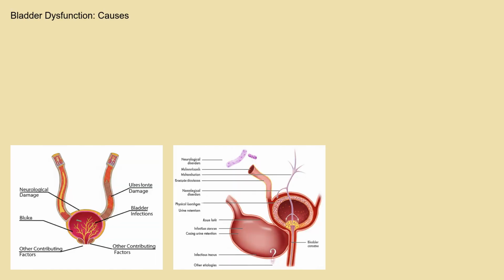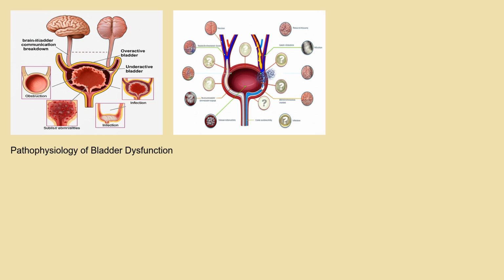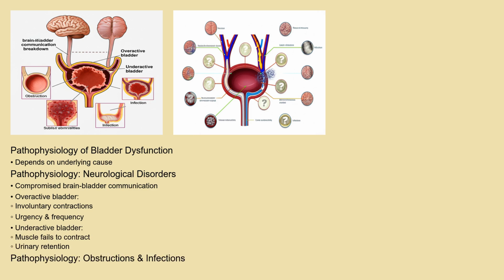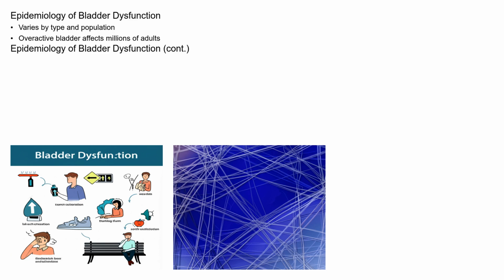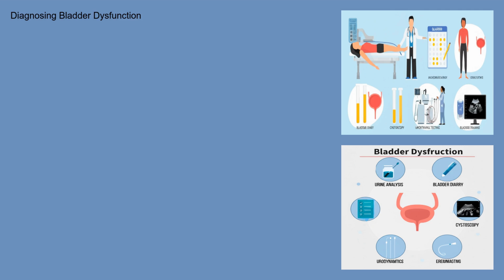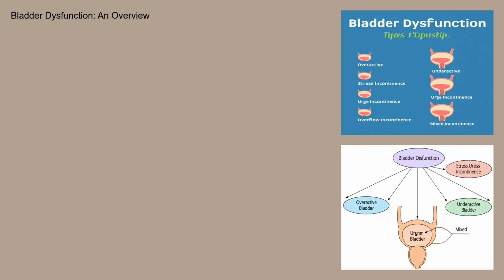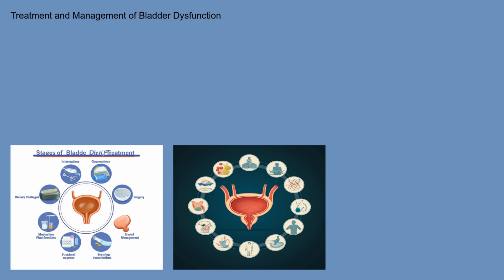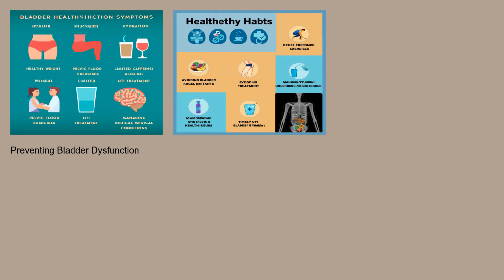Bladder dysfunction Explained Causes, Symptoms and Treatment, All Insights